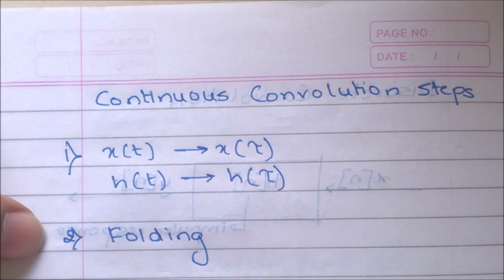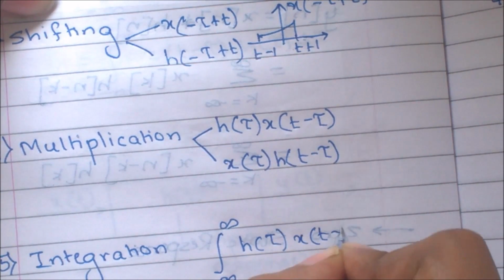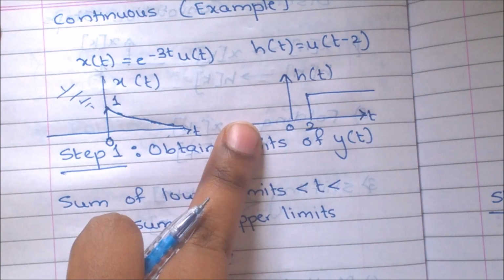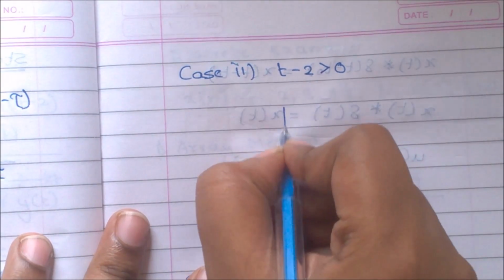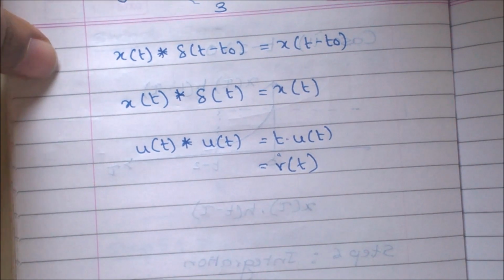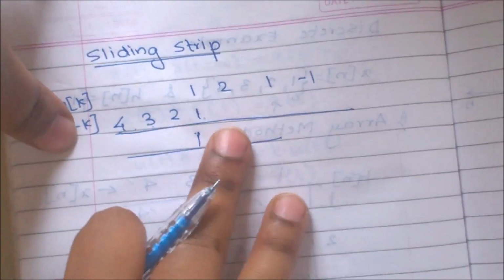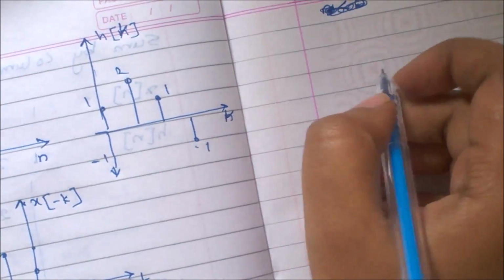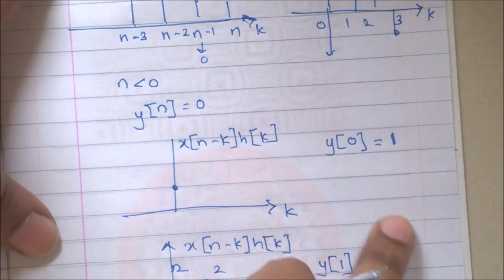Convolution Part - 2 | Graphical Method and Other Methods with Example| Emmanuel Tutorials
In this video, you will learn about the different methods used to solve convolution:
1.Graphical Method
2. Array Method
3. Sum by Column Method
4. Sliding Strip Method
Hi!! A warm welcome to Emmanuel Tutorials. Here you will find Electronics and Telecommunication Engineering as well as Computer Science Engineering Tutorials which are specially designed to clear your concepts. Enjoy watching the videos. :)